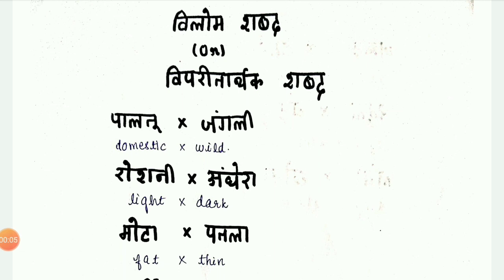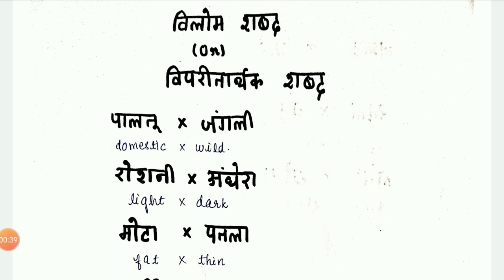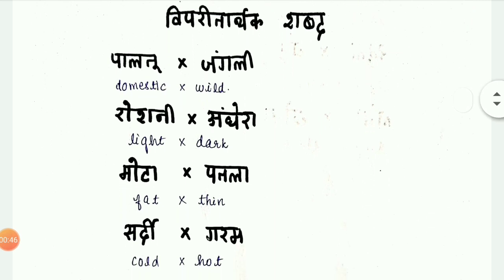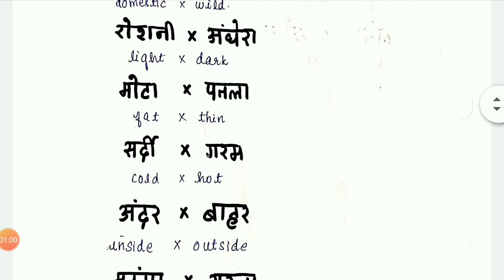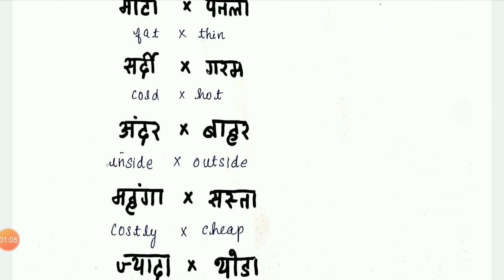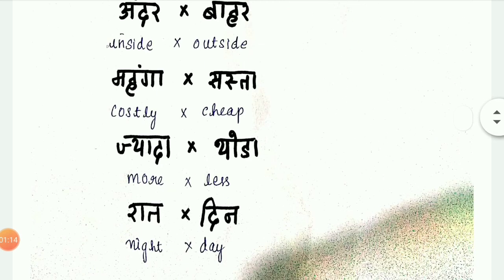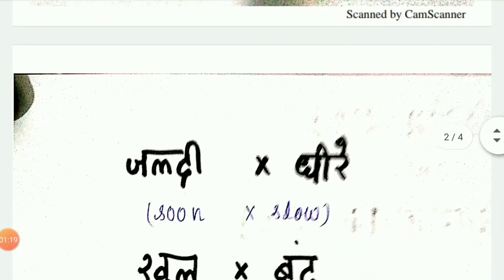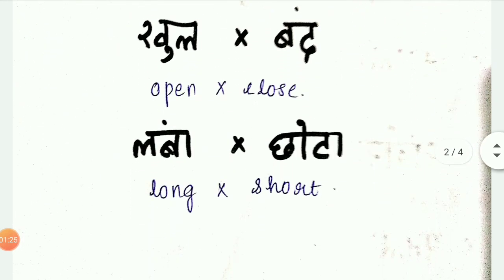Hindi grammar/Vilom shabda/ opposites or antonyms in Hindi/viparitharthak shabda/विलोम शब्द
Hindi grammar,Vilom shabtha, viparitharthak shabda, opposites or antonyms in hindi